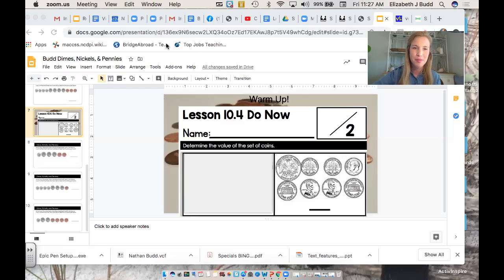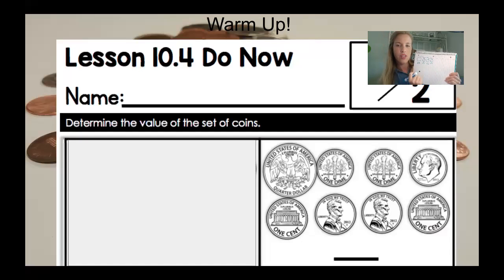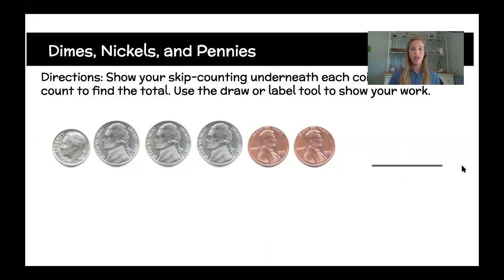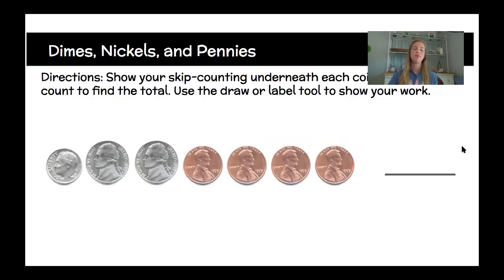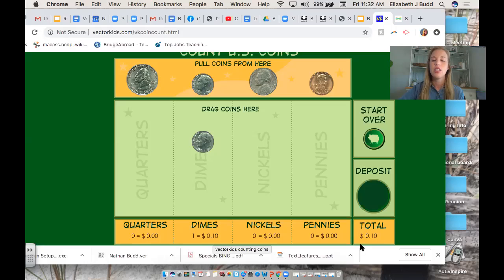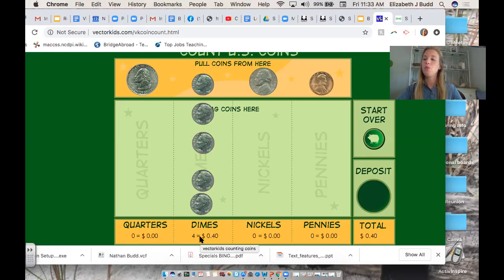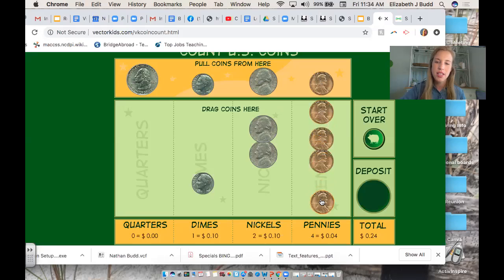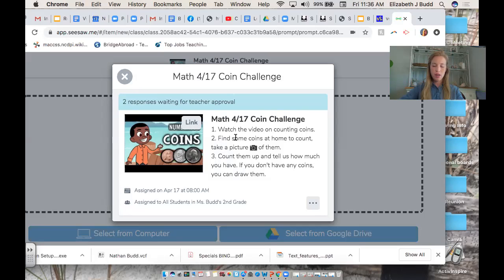Math 4/17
Counting coins review quiz.